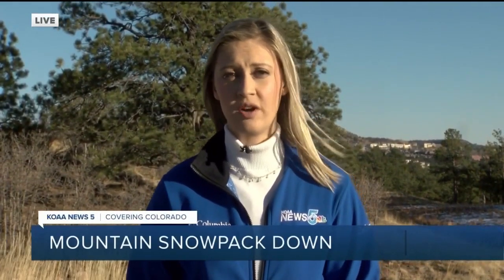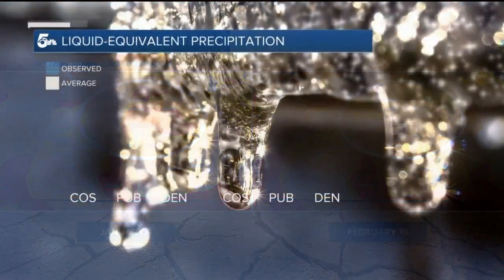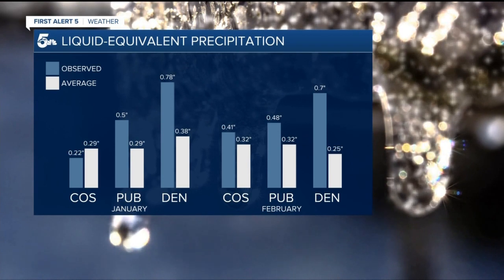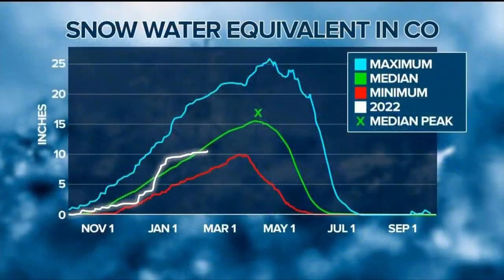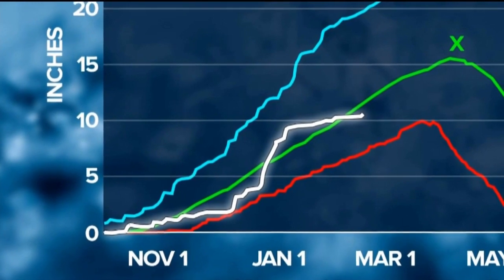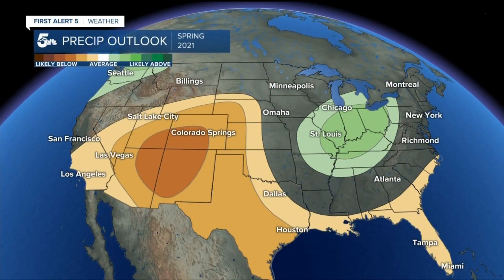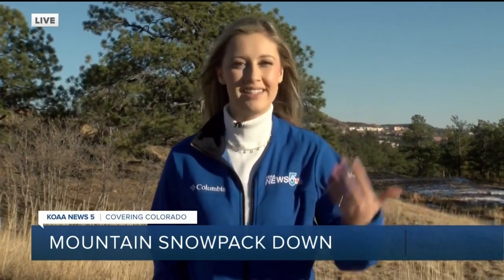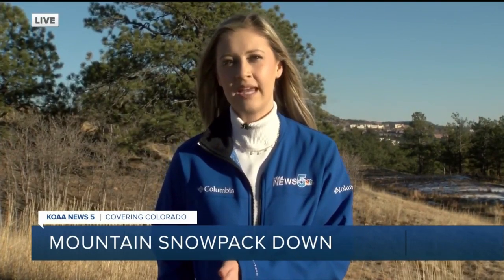Colorado snowpack drops, why experts aren't too concerned yet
Colorado snowpack has dropped below average as of mid-February. Spring snow will make all the difference in how spring run-off looks this year.